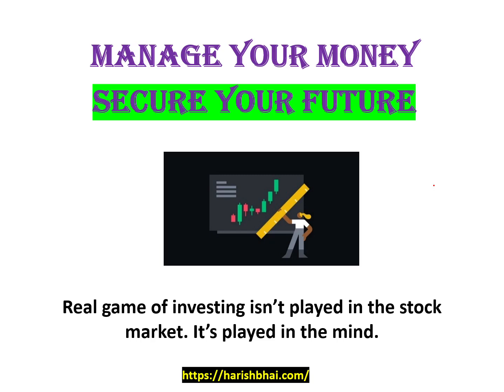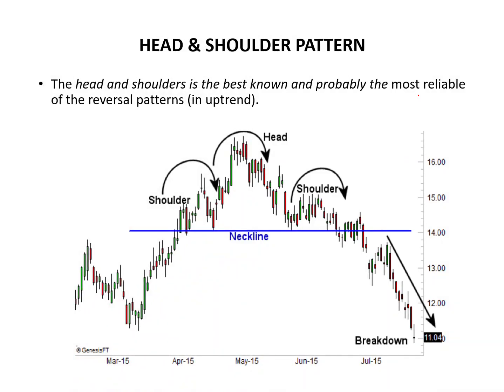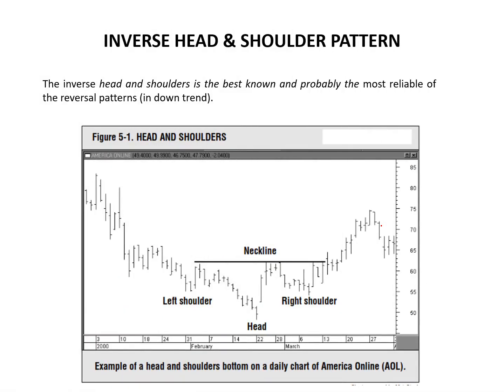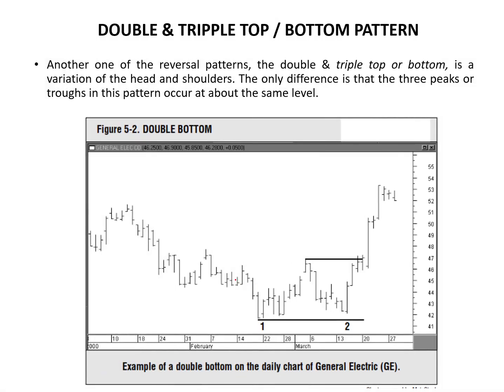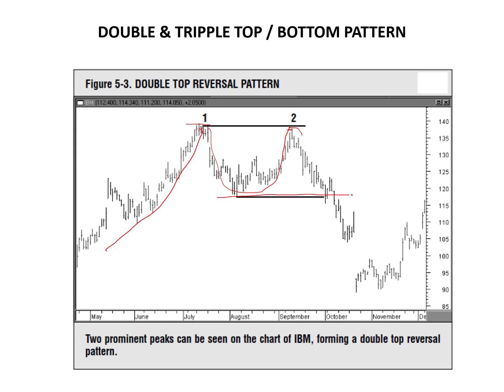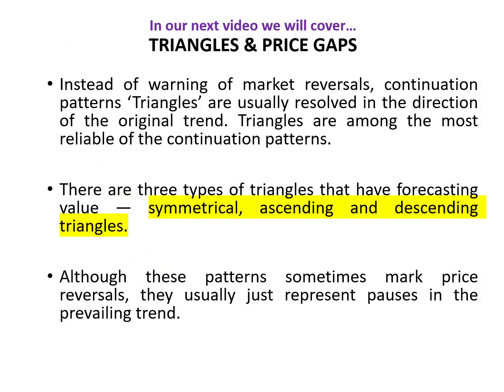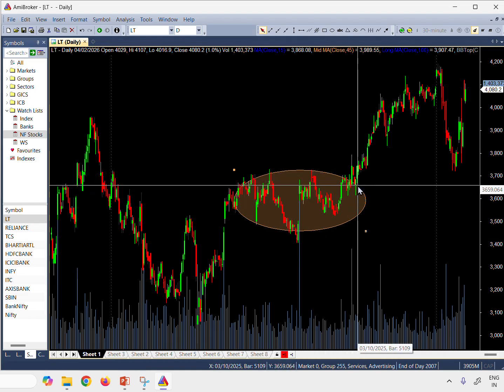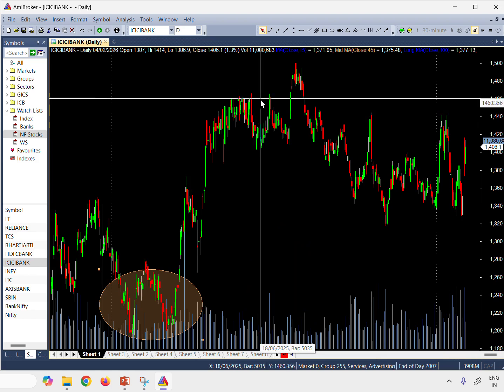Reversal Chart Patterns You MUST Know: Head & Shoulders, Double/Triple Top, Spike & Saucer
"📊 Head & Shoulders, Double Top, Triple Top, Spike, Saucer—these reversal patterns can help you spot major trend changes before they happen!